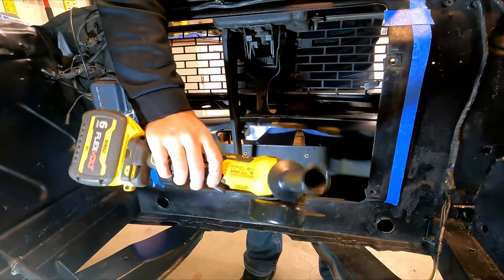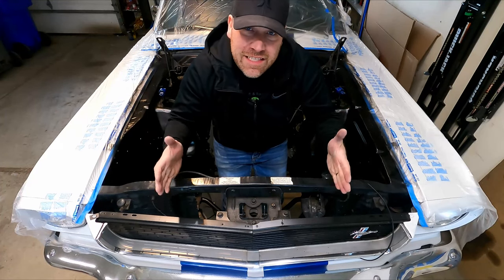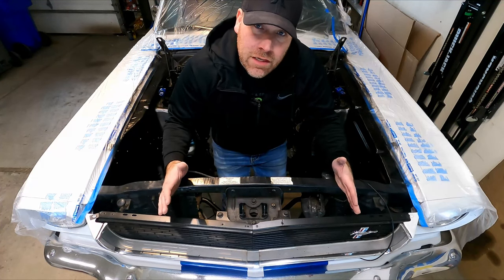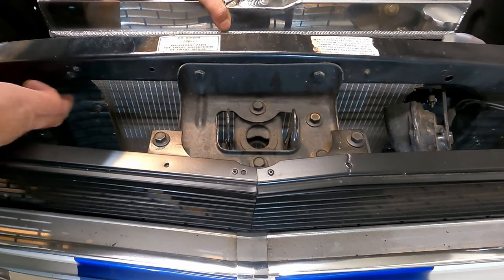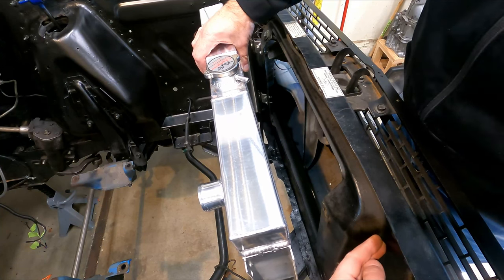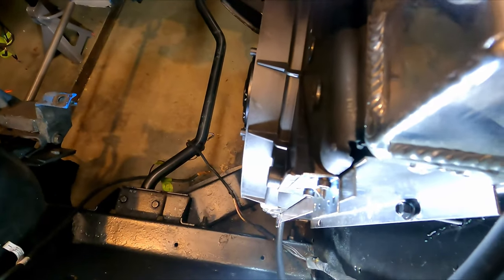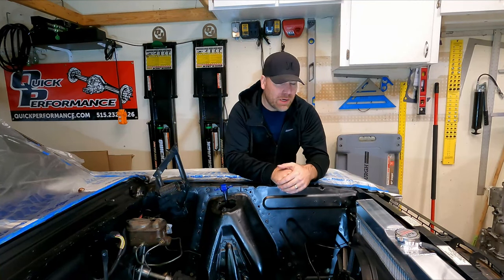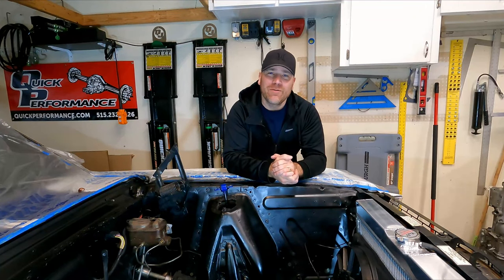How to make a 24 inch Radiator fit in a Classic Mustang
As I continue to prep the engine bay for the new motor build, I wanted to add a larger radiator for extra cooling capacity.

Champion Radiator - 24 Inch
1999 Ford Contour V6 Electric Radiator Fan
Fan pigtail (need 2 plugs)

Check out me new website for parts and merch that I am selling